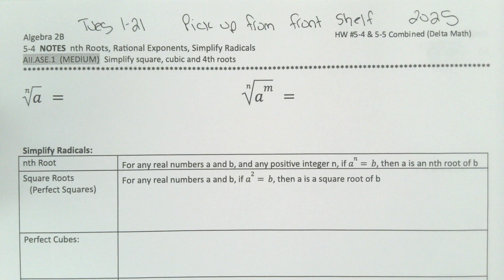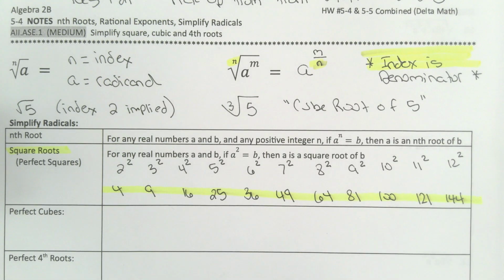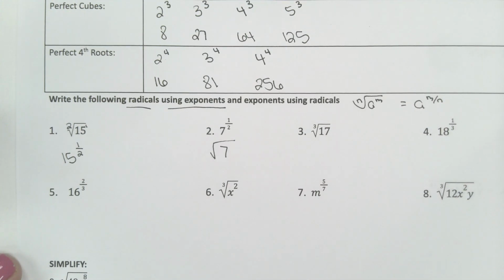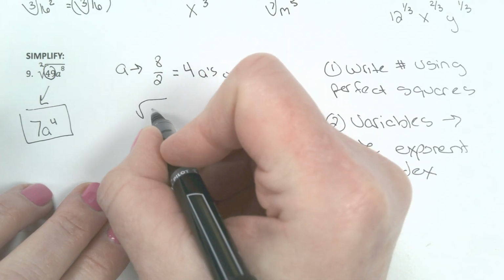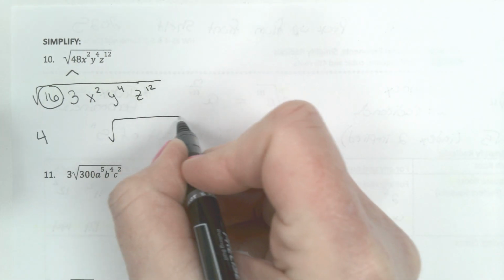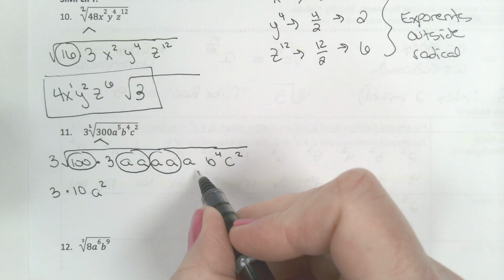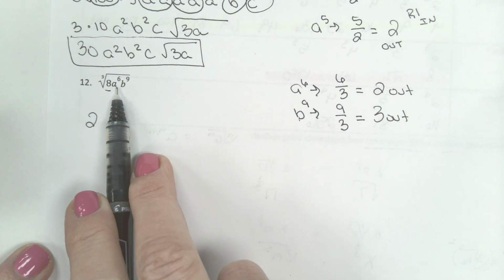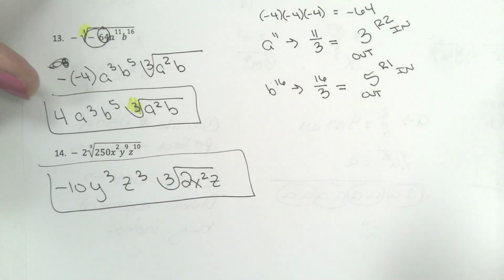5-4 nth Roots, Simplify Radicals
1. Recall perfect square root and cube root numbers
2. Simplify expressions with numbers and variables under the radical (index will be 2 or 3 in this unit)